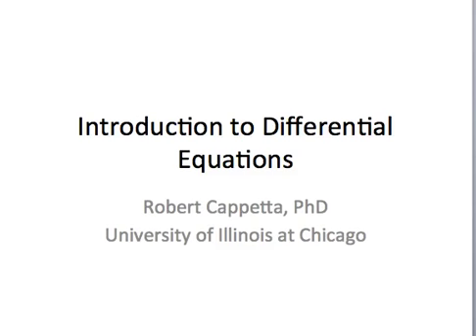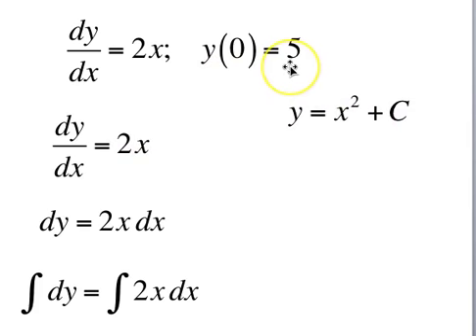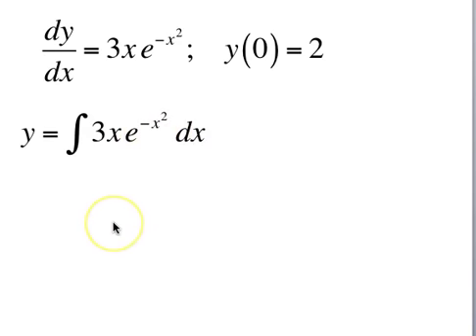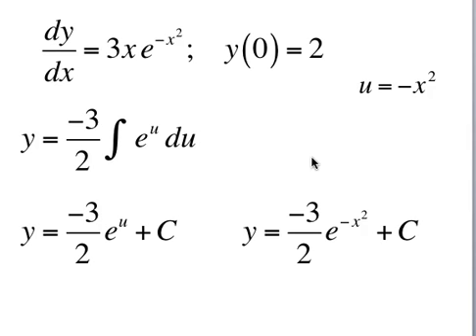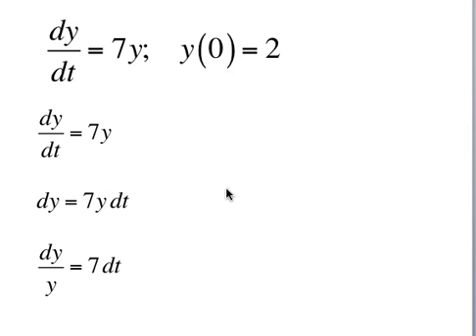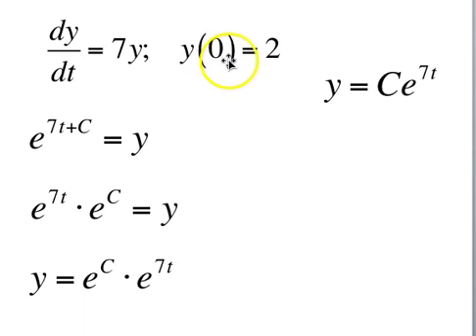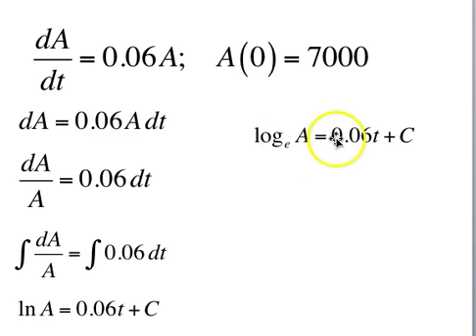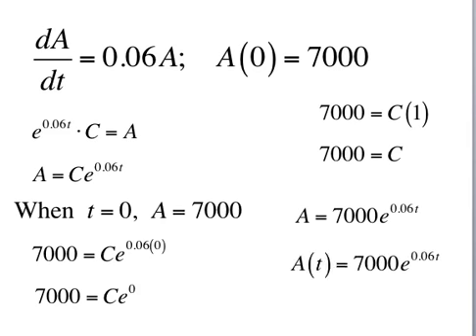Intro to Differential Equations